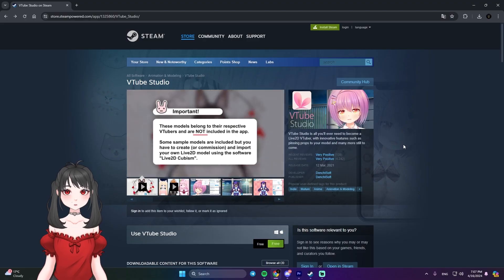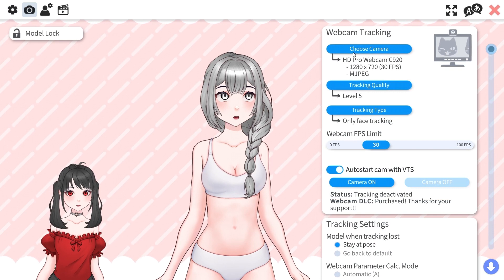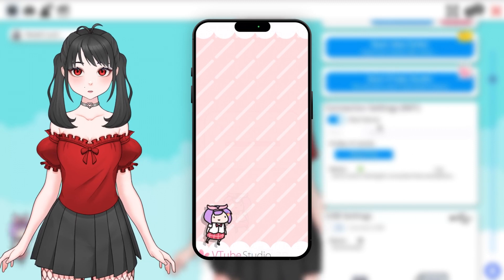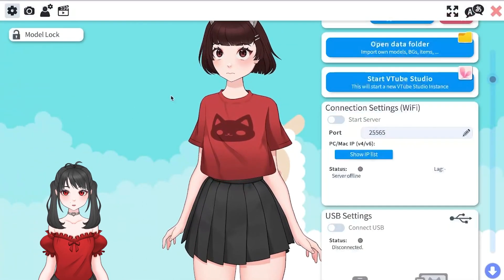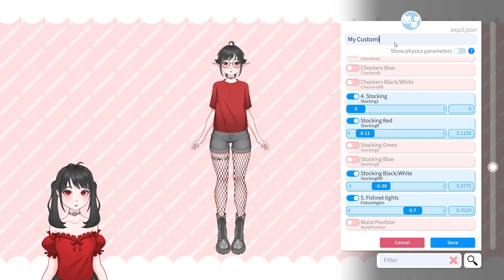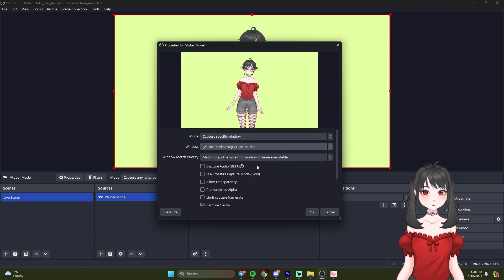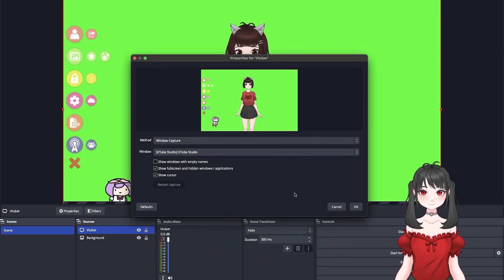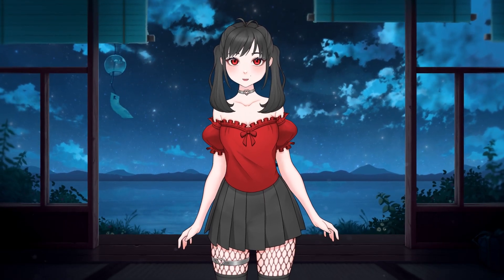VTuber Models Setup Tutorial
So, you've purchased your Customizable Vtuber Model — what's next?
Here's a little guide on how to set it up.

Chapters:
0:00 Introduction
0:11 Installation
1:16 Webcam Tracking
2:04 Phone Tracking
2:20 Wifi Connection
3:15 USB Connection
4:10 Model Customization
5:45 Adding Your Model to Streaming Software on Windows
7:00 Adding Your Model to Streaming Software on Mac OS